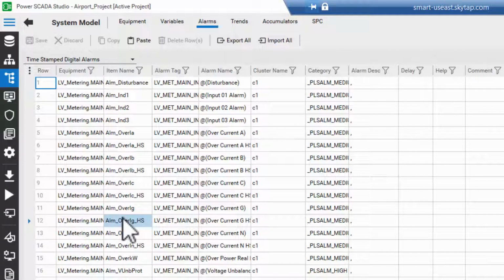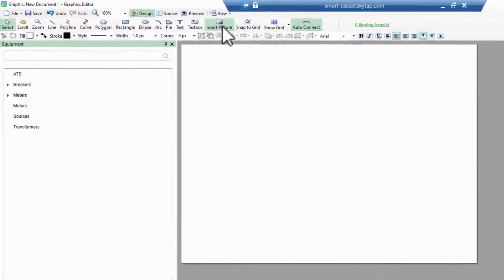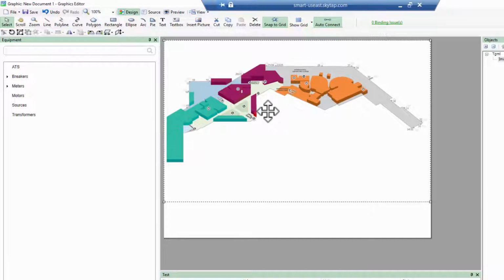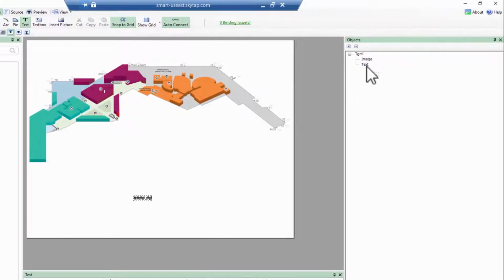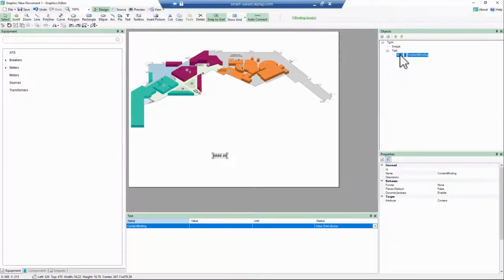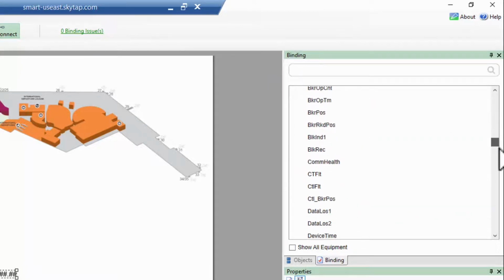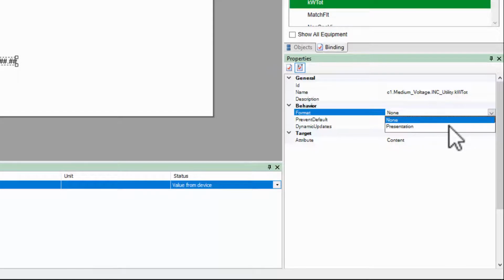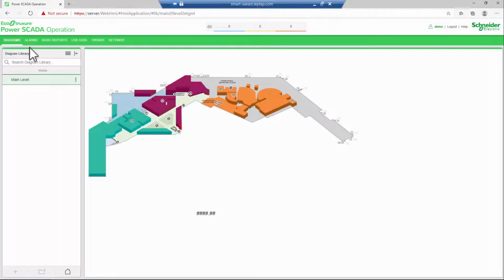05 03 Bind Properties to Items